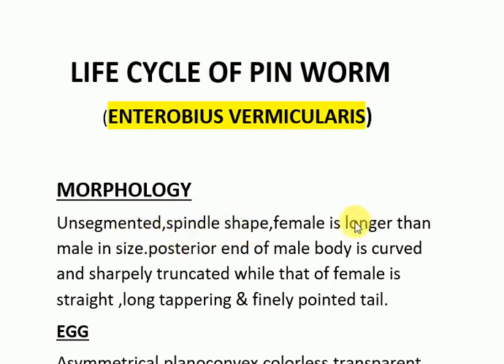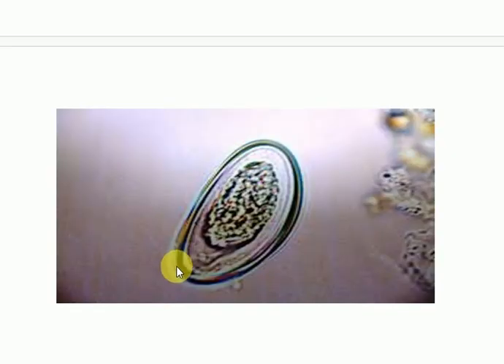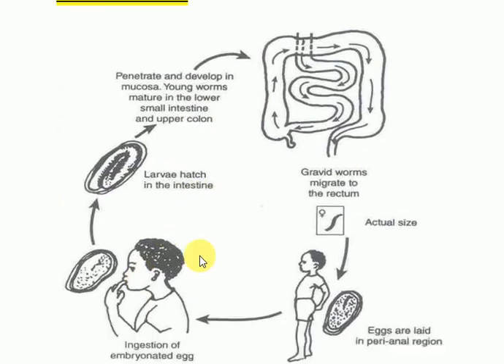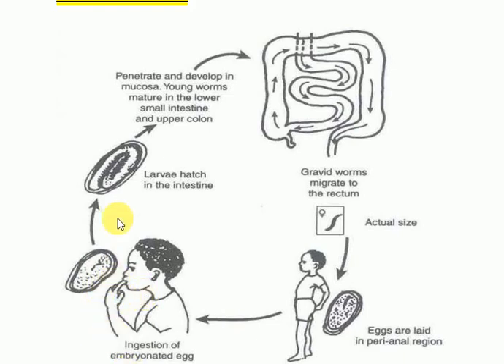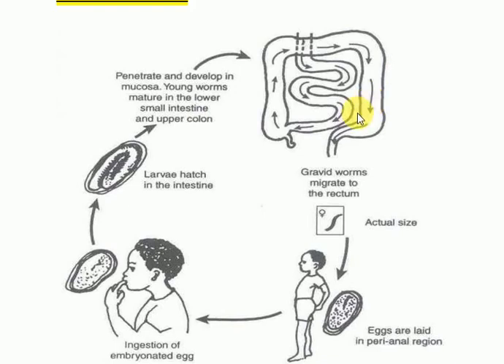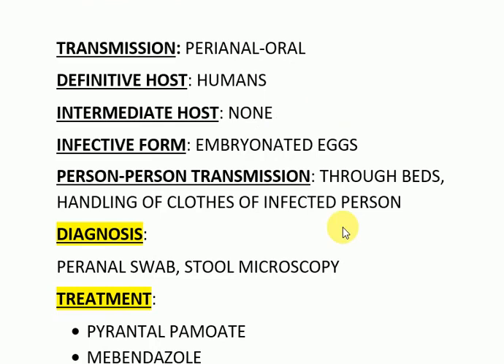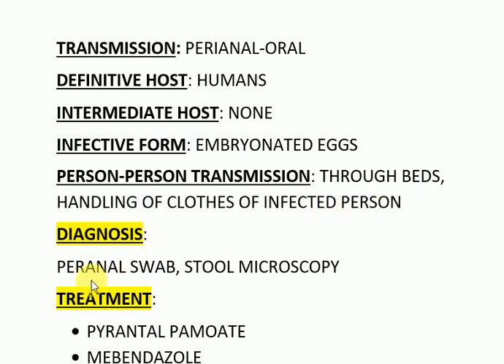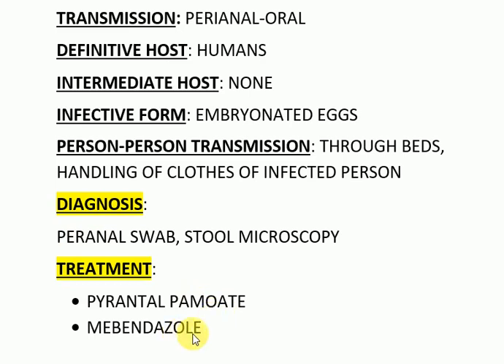life cycle of pin worm(enterobius vermicularis)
life cycle of pin worm(enterobius vermicularis)-mbbs mnemonics
life cycle of enterobius vermicularis
life cycle of pin worm
life cycle of thread worm

igA,IgG,IgM,IgE
Antibodies
hypersensitivity reactions
plasma cells, B-cells and T-cells
immune system
major histocompatibilty complex
antigen presenting cells
ABO blood group incompatibility
RH incompatibility
active immunity
passive immunity
graft rejections
HLA matching
autoimmune disorders
Structure of ear
structure of eye
glucose transport
insulin actions
inflammation
neuroanatomy
cns
adrenergic and cholinergic
beta lactam antibiotics
antifungal
glycolysis
gluconeogenesis
glycogenolysis
transcription
translation
krebs cycle
citric acid cycle
lipid peroxidation
carbohydrates metabolism
proteins metabolism
lipids metabolism
salvage pathways
denovo synthesis
shock
necrosis and apoptosis
healing by primary intention
healing by secondary intention
mutation
omentum
lesser sac
cranial nerves
ecg
receptors
thyrotoxicosis
graves disease
counter current mechanism
acid base balance
cell structure
pharyngeal arches
renal system
glumerulonephritis
medical videos
mbbs videos
immunoglobulins
vasculiitis
cell injury
DVTs
neoplasia
anatomy
biochemistry
physiology
medicine
community medicine
ENT
EYE
PATHOLOGY

musician : ikson